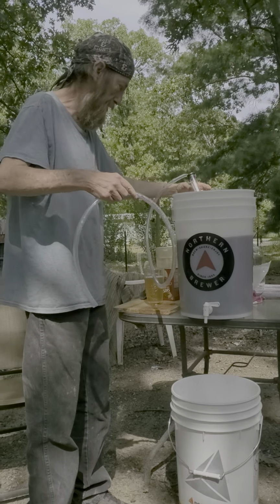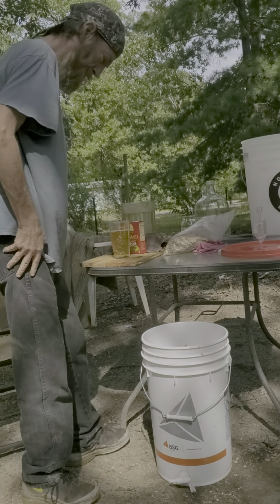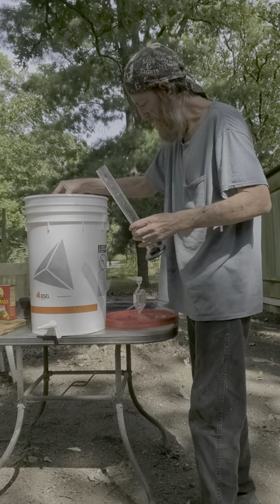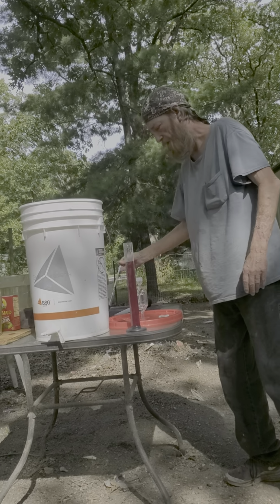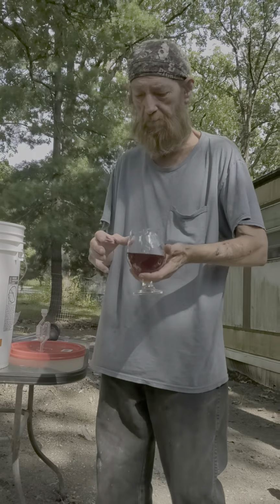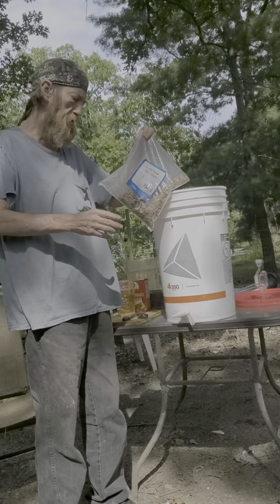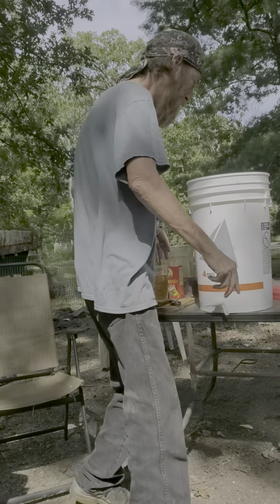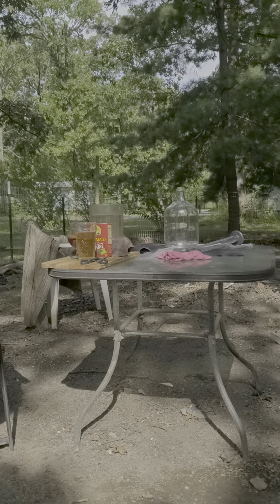jalepeno capscimel part 1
gonna show how to make a jalepeno capscumel...but racking wine first!